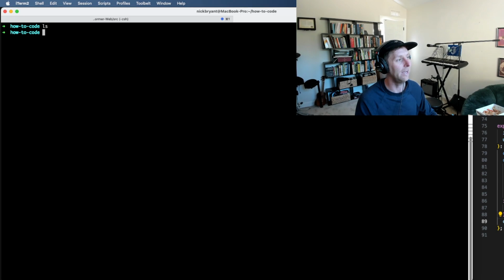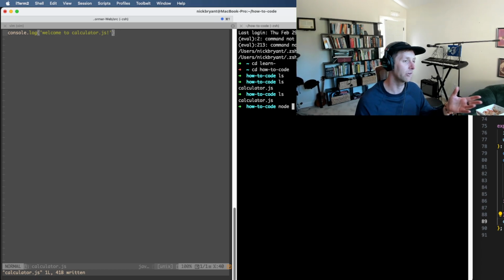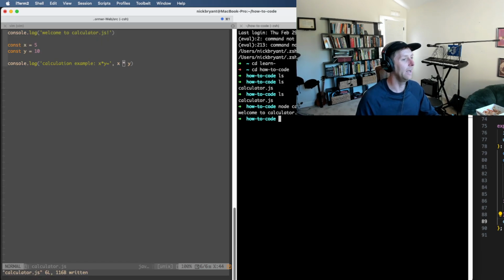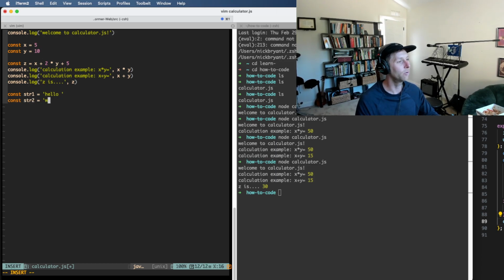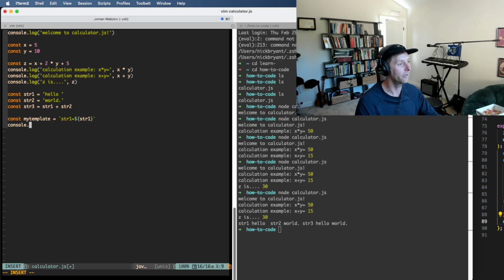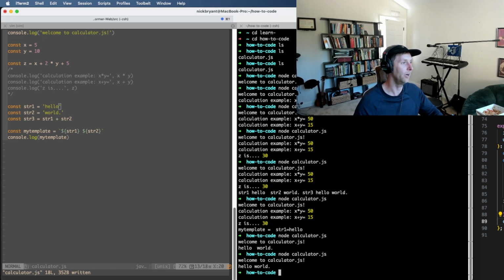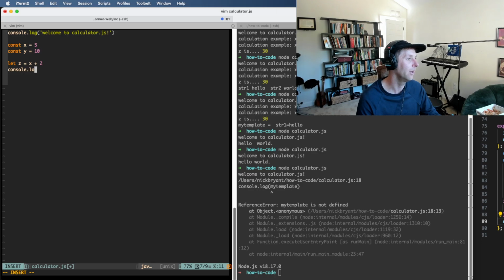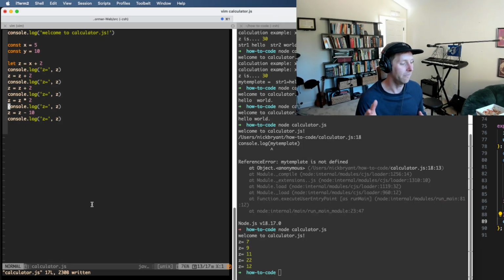Javascript Tutorial 1 - How to do variables, strings, numbers & calculations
This tutorial goes through how to use `const`, `let` keywords to declare variables which can be either strings or numbers as well as how to make calculations on numbers, display them to the screen and more.